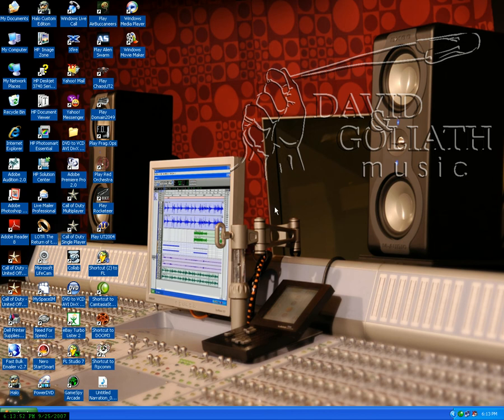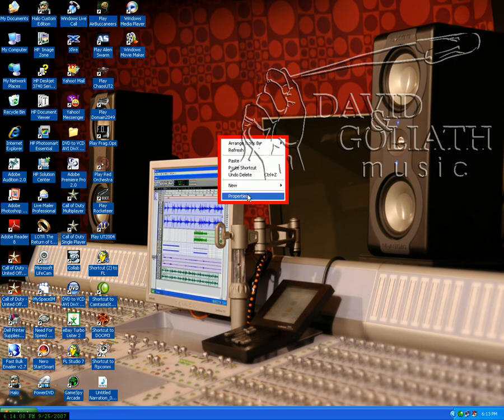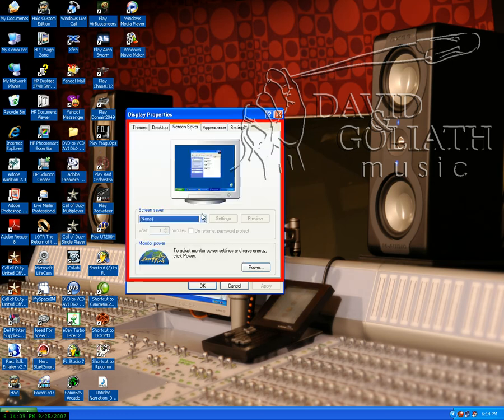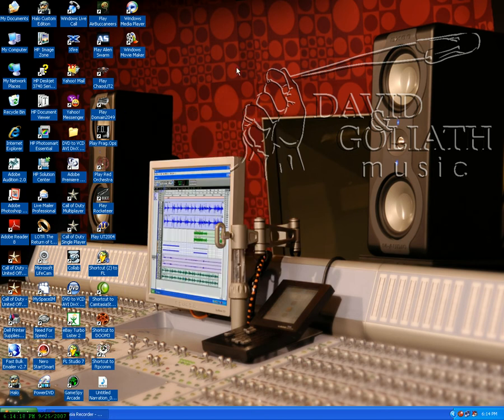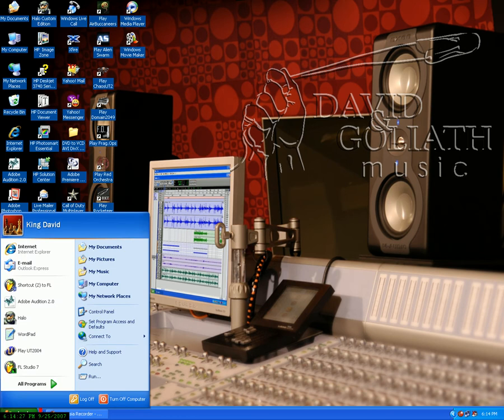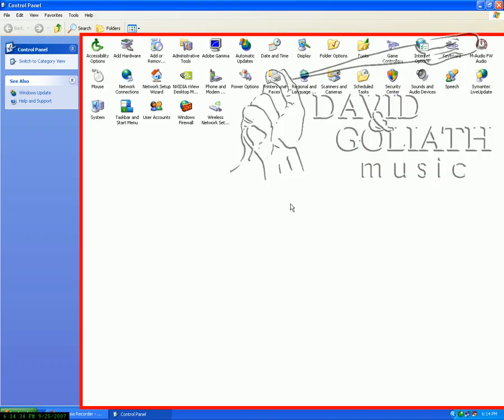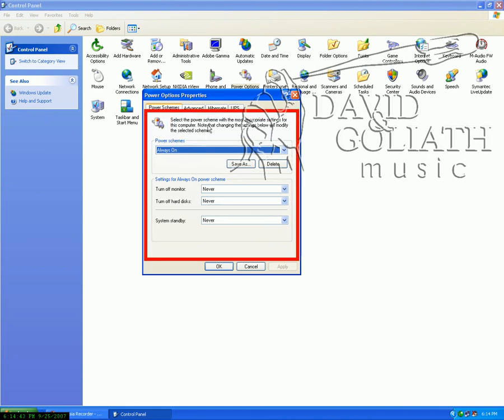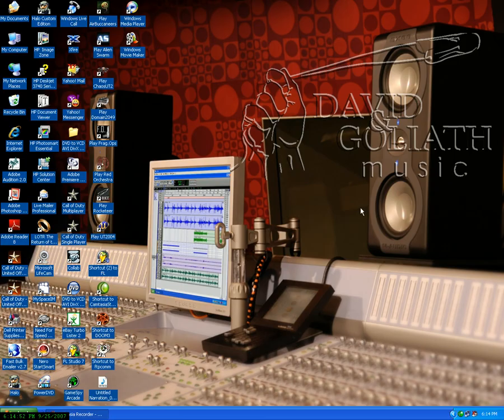Help File-Turn off Your Screensaver and powersaving options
This is a help file for beatclass.com customers when dealing with corrupt files